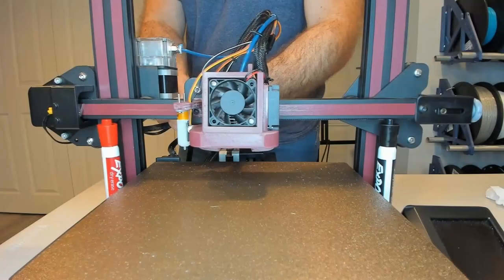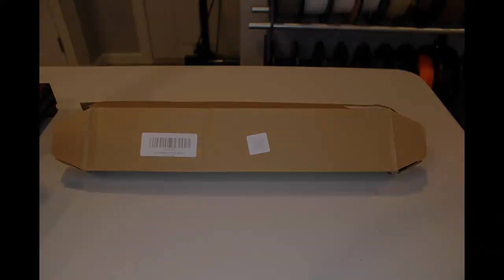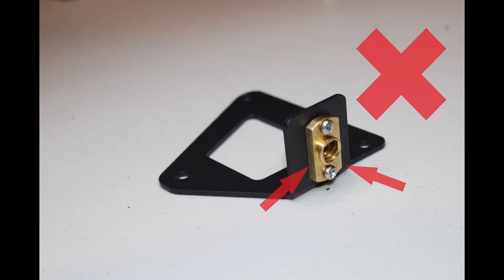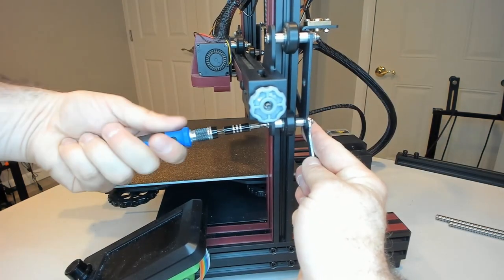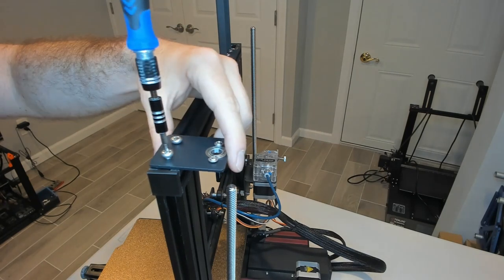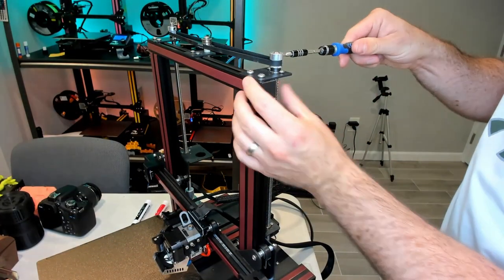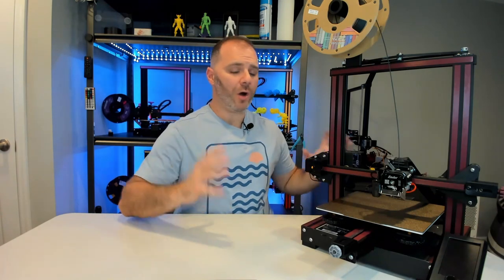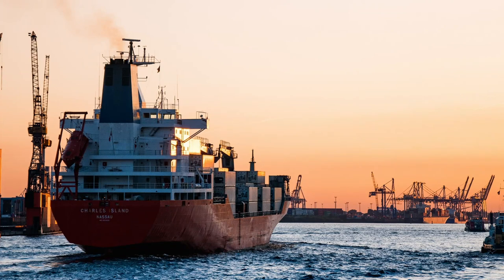Dual Z Axis Installation with Timing Belt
Install a dual Z axis with timing belt on your Voxelab Aquila! This video can also act as a guide for most other common 3d printers such as an Ender 3. In Part1 of this series I installed a dual z axis that used two stepper motors. In Part 2 it's a dual z axis that uses a timing belt with no additional stepper motor. In Part 3 I'll install a user created(Kevin AkaSam), and mostly 3d printed, design that uses two belts to move the z axis! Installing a dual z axis is a great way to fight against your printhead dipping or sagging, If you’re having issues with the vertical movement of your 3d printer (mostly due to added weight)a dual z axis can help stabilize that condition. Of course before performing this modification it’s in your benefit to check all the possible causes that may also be affecting your printer. If you want a helping hand before, during, or after this endeavor, reach out to the Discord!

Dual Z Axis kit(timing belt)
Hictop Dual Z kit (stepper motors)
Super Lube - synthetic grease
BL Touch (official)
BL Touch (clone)

Interested in some upcoming Projects? Follow on Instagram to see what I’m working on!

**3D Printer**
Voxelab Aquila
Ender 3 Pro

**Filament**
Amazon Basics (blue)PLA
Overture Matte (black)PLA

**Models**

**Music**
Intro/Outro  : Bomber (sting) - Riot
Install(begin): Digital Secrets - Unicorn Heads
Install(end): Musik Von Melodies - Mylar Melodies

Printsleo3d.com

Chapters:
00:00 - Intro
00:55 - Why a Dual Z axis?
03:05 - Unboxing
03:35 - Begin Install
12:40 - Level X axis (tramming)
15:05 - Closing thoughts
16:25 - Thank you!

**      All video editing done through DaVinci Resolve. This video editing software is
         available for free, as well as a paid premium version